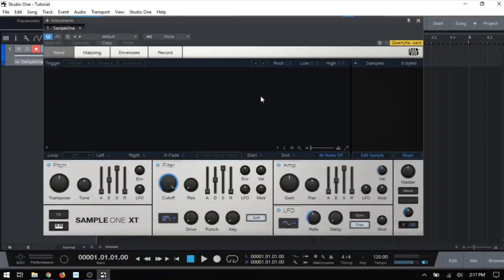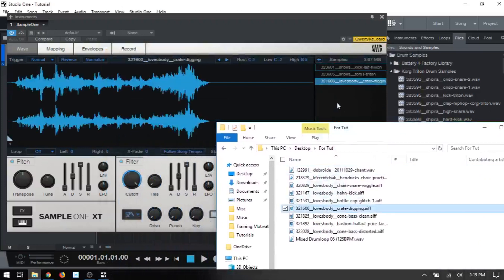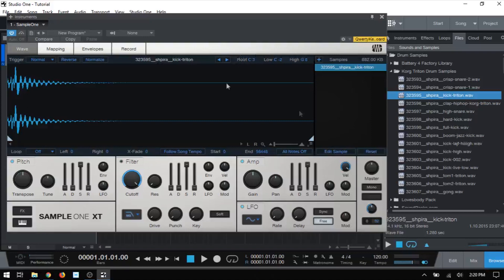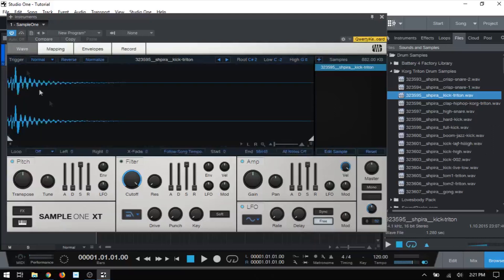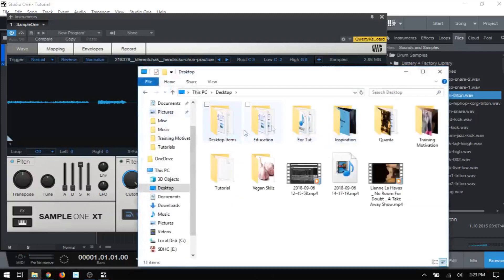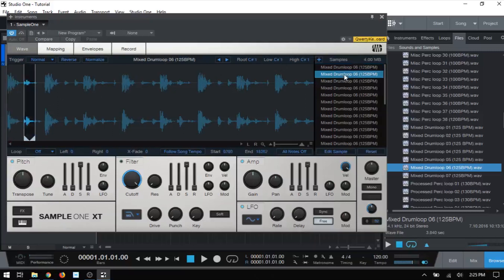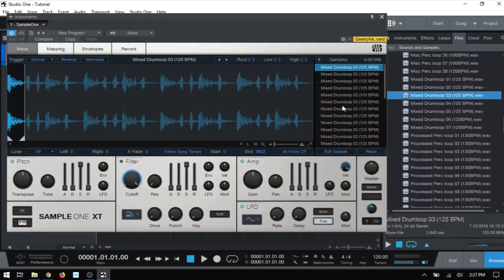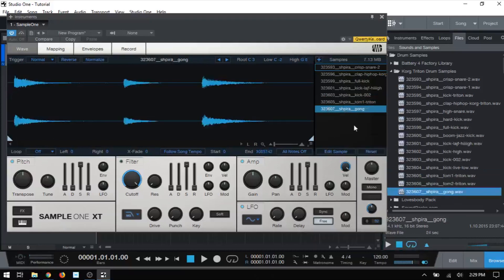Learn Studio One 4 | Sample One XT - In Depth | Part II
In this tutorial we take a look at the various ways we can go about loading samples in Sample One XT.